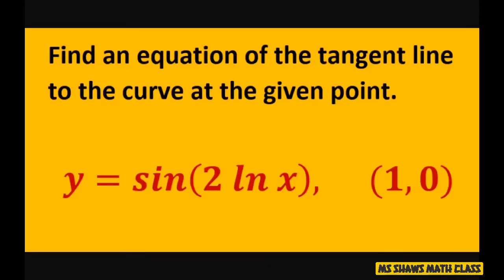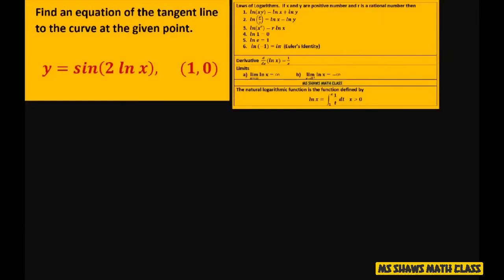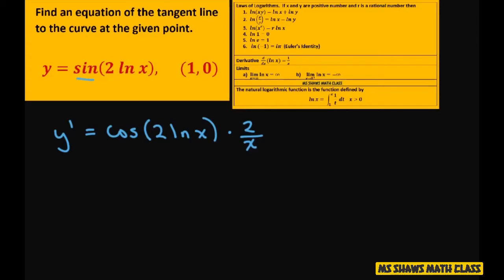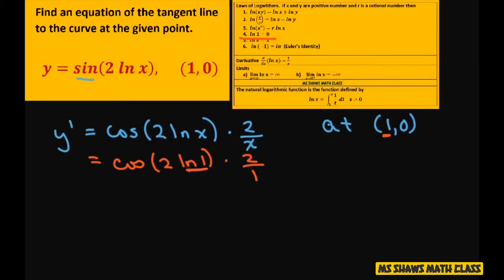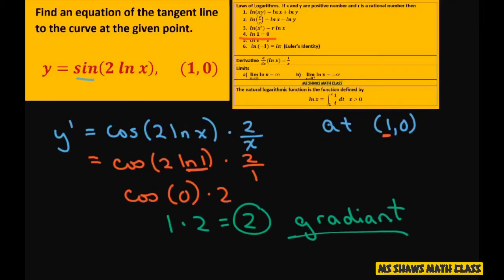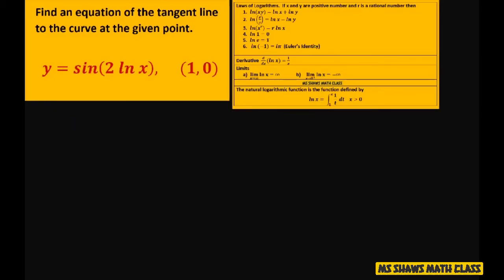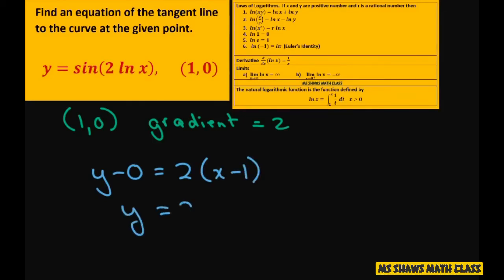Find equation of tangent line to curve y= sin(2 ln x) at point (1,0). Chain Rule. Natural logarithm